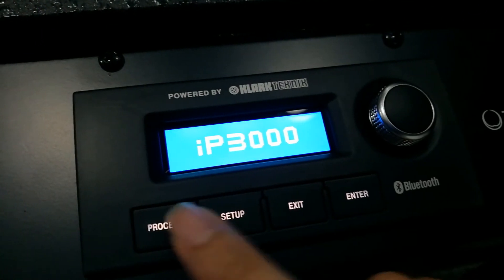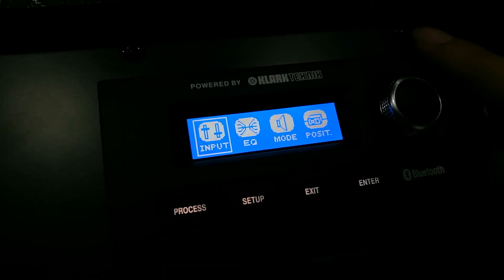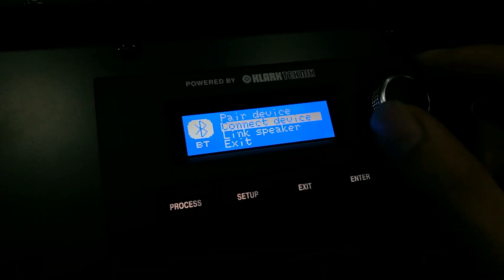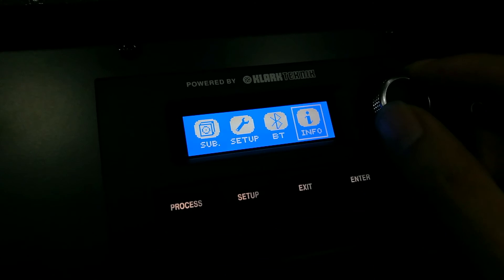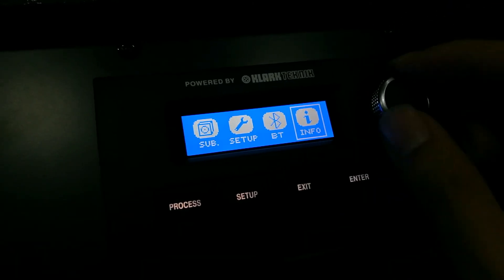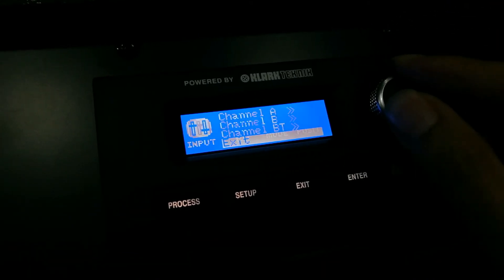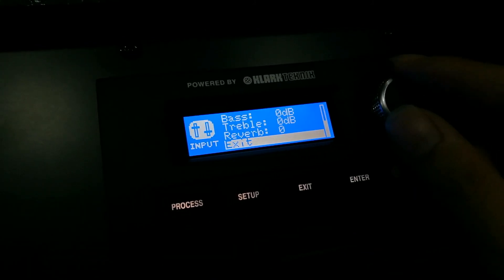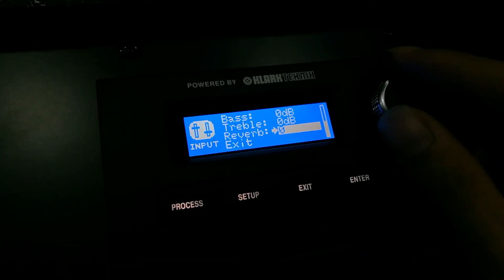New Feature of Turbosound IP3000's Klark Teknik DSP Preview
This video preview the Klark Teknik DSP built in the Turbosound iNSPIRE IP3000.